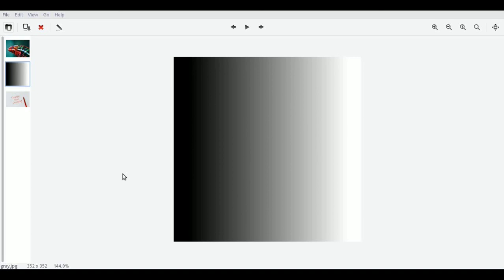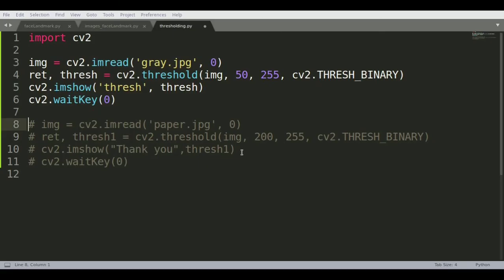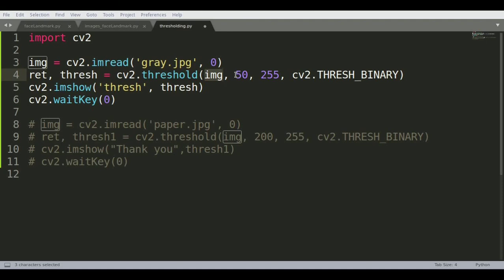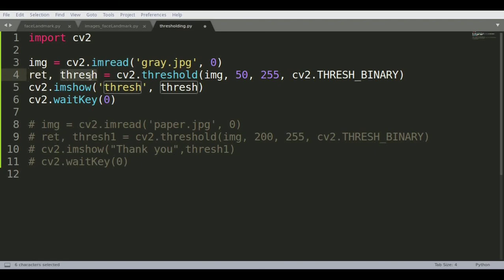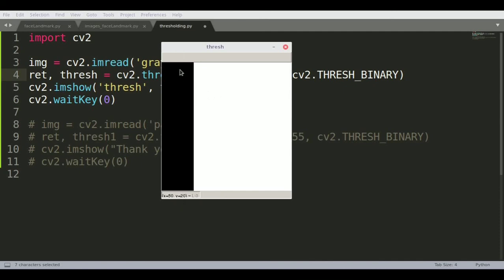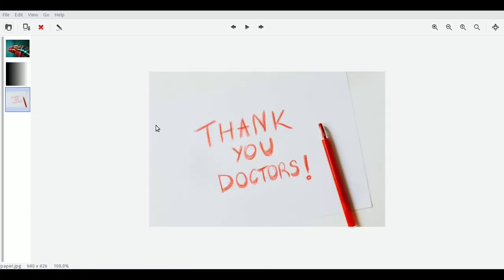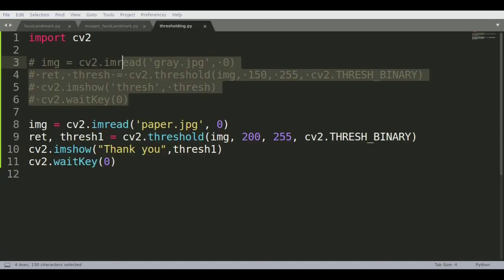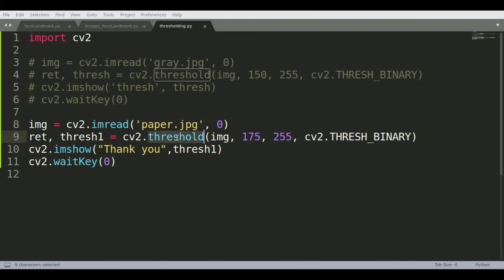OpenCV Tutorial Part-6 : Understanding Threshold Effect in OpenCV using Python -with code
💻 General Tech
Dell Tower